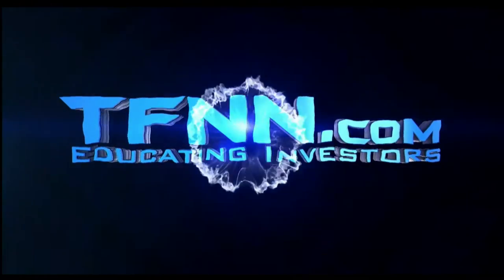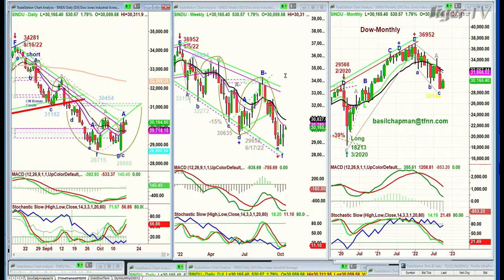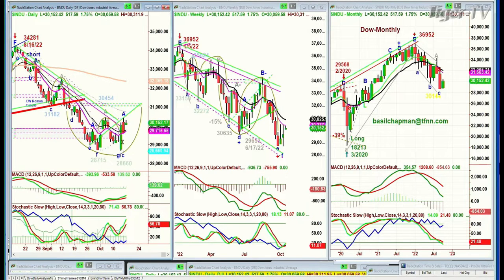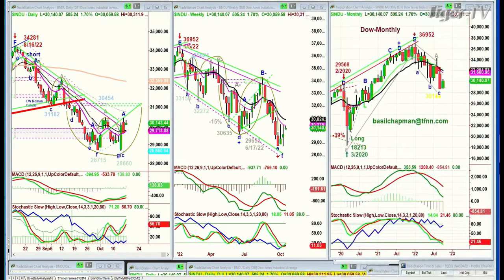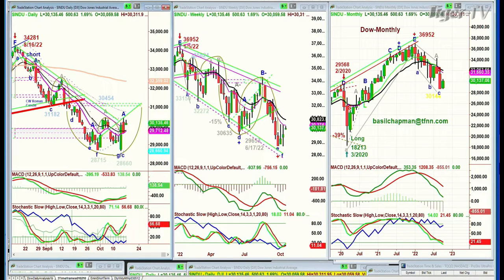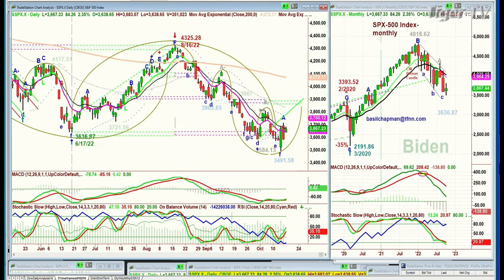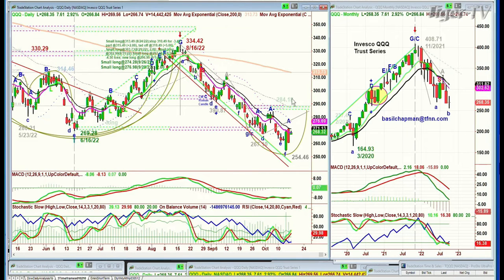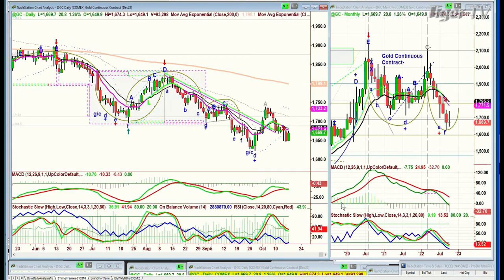October 17th, 10AM ET Market Update on TFNN - 2022